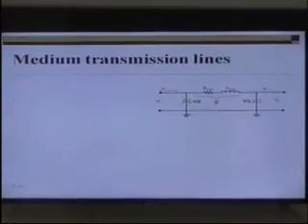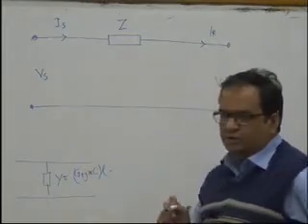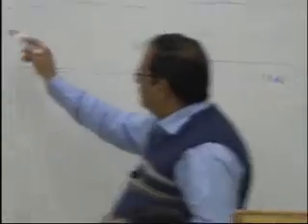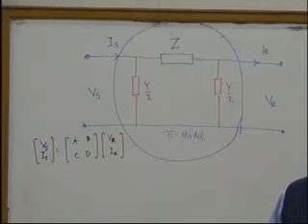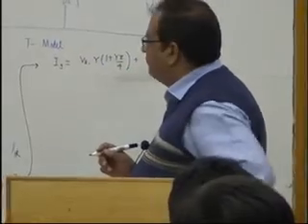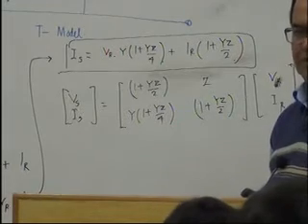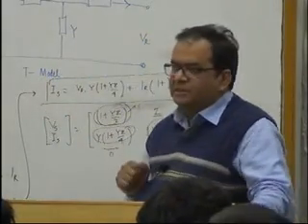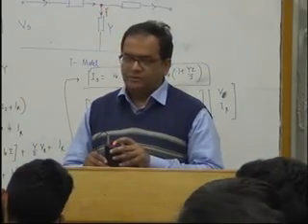Medium transmission line model, P ower system Engineering lecture 2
This is second lecture(medium transmission line modeling ) of power system engineering series , we have already uploaded short transmission line model ... check it on our channel